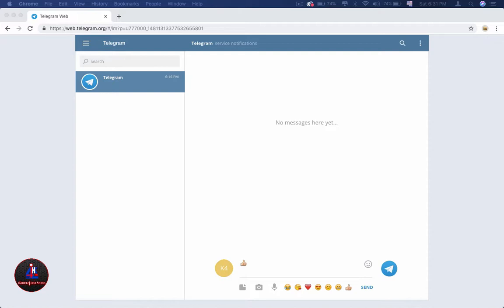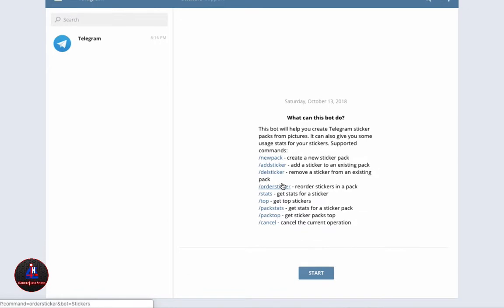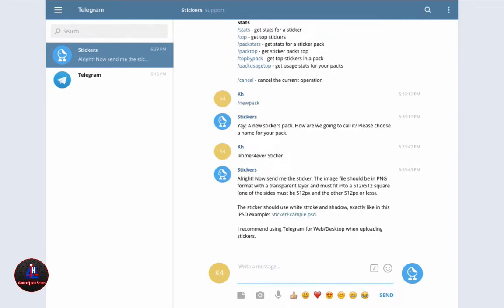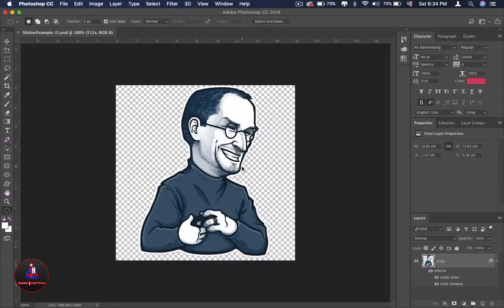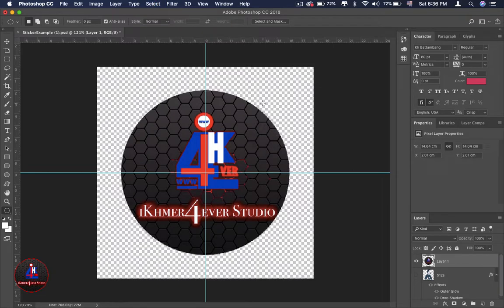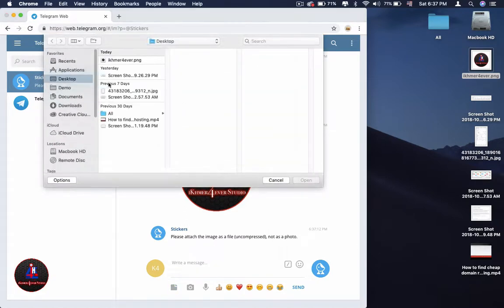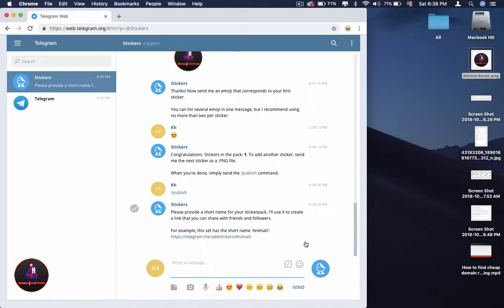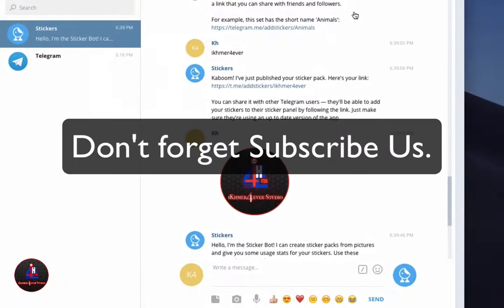How to Own Create Sticker in Telegram 2018 - iKhmer4ever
10. Project Management: How to use trello to manage your project task | Cost Time Result. Original videos by ikhmer4ever